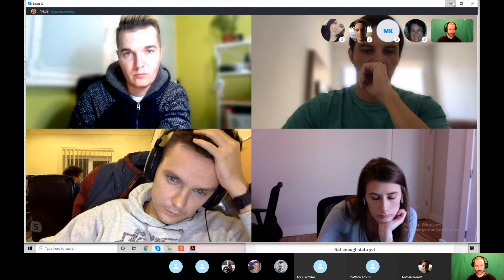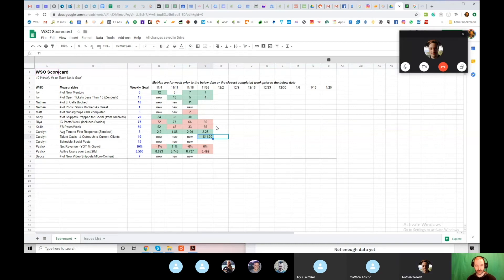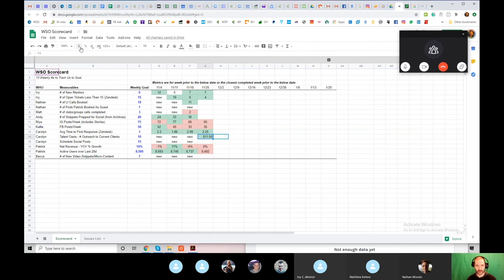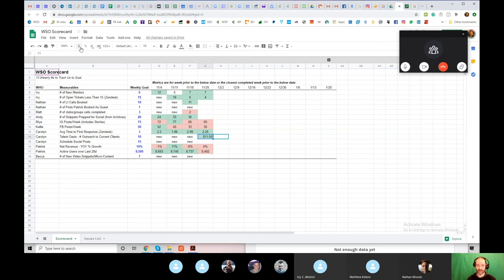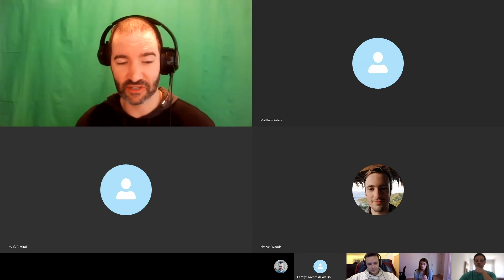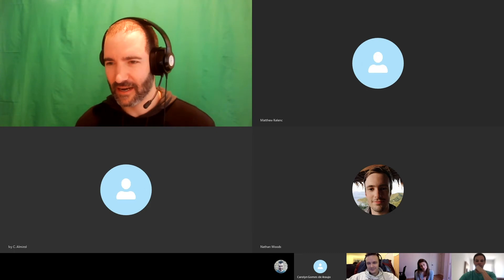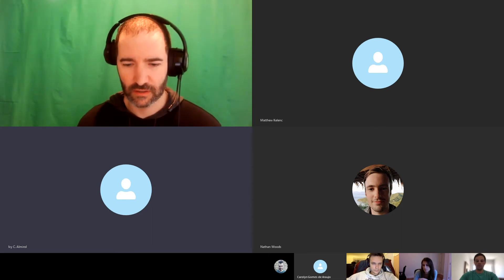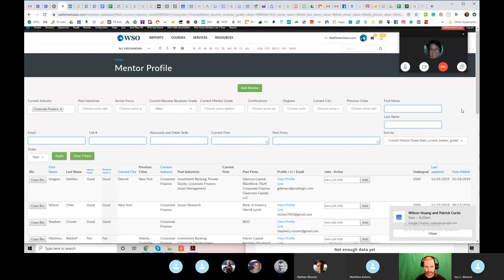WSO Behind The Scenes| 11/25/19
Find out what's going on behind the scenes at Wall Street Oasis.